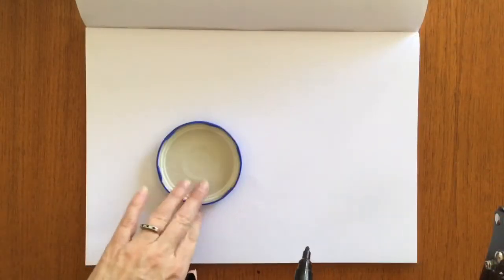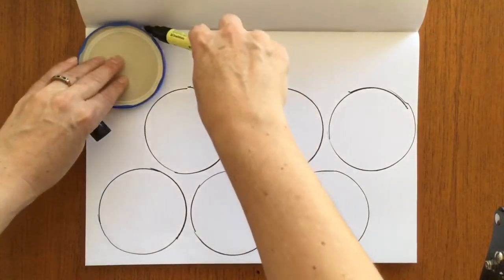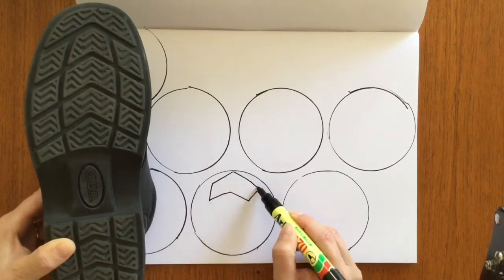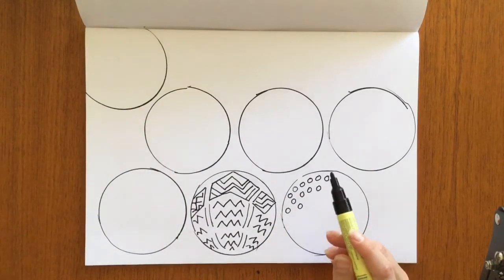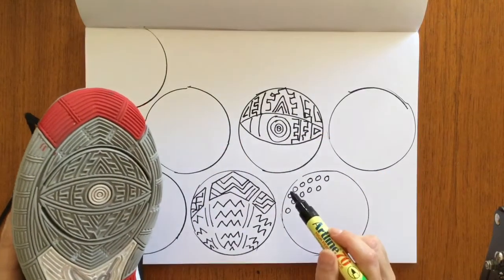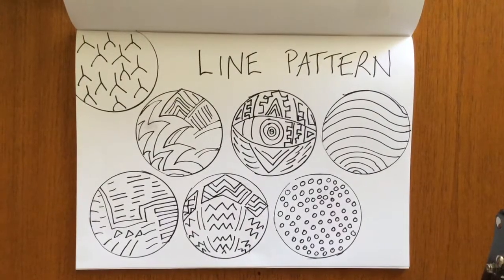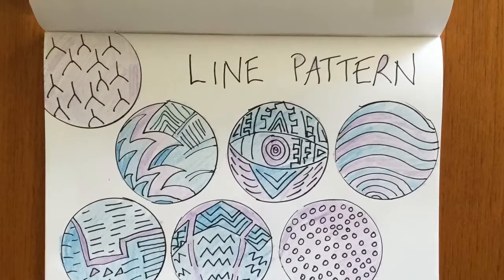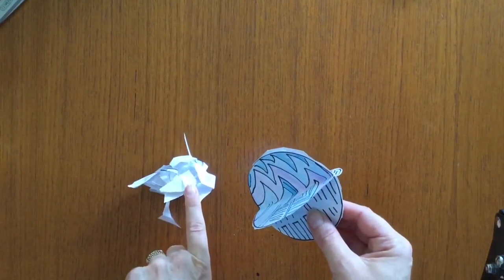How to explore Line Patterns on sneaker soles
In this video I show you how to use the soles of shoes and sneakers as inspiration for exploring line

I’m Emily Power Moore, a maker, creator and arts educator. My name is both my name and a positive sentence starter: empower more… and it’s true I love empowering more art making in others, especially kids and families. That’s what I do. Empower more art through Em Power Moore Art. I’m an award winning arts educator with close to 30 years experience.

There are hundreds of art for kids videos on my YouTube channel all tried and tested on kids from 4 years old to teens. From art at home to art in the classroom, to larger scale art shows and installations. I teach 4, 5, 6, 7, 8, 9, 10, 11 and 12 year olds all day long and I’m a Mum whose always created at home with my kids, so I know what works. My channel vibe is lots of engaging safe and age-appropriate art and craft activities. I film at school, and at home. Some are videos from lockdown during the pandemic, some from Art on a Cart, some from by big beautiful art room, from art shows and some from my home studio. They are all kids art projects that are achievable for kids of all ages, parents, teachers and the creative at heart.

Lots of simple fun arts and crafts with easy to find art supplies, simple techniques and creativity starters. I love using recycled items, household materials and inspiration to help you make things at home and school.

I’m on Instagram, Facebook, TikTok and Pinterest as well as YouTube and I have my own

Along with art tutorials and project inspiration, I also share tips for art teachers as I am passionate and skilled at organising art materials and run a tightly organised and well managed art room. Learn from my years of experience as to what simple art projects will get your kids art projects started and tips for making them a success. My shorts are designed to inspire and get kids started exploring and making rather than produce a finished product. They are process driven, open ended skills, techniques that set kids on their own creative path based on choice and passion projects- they are opportunities to engage and explore in art making.

So get making, creating and educating!